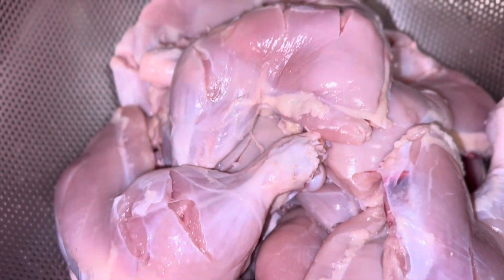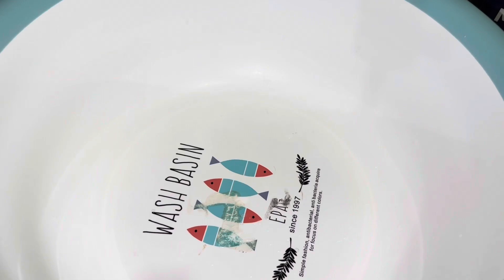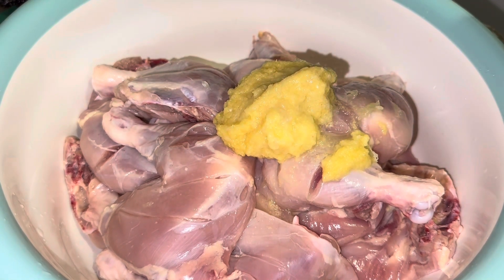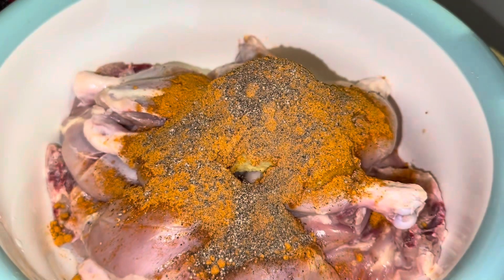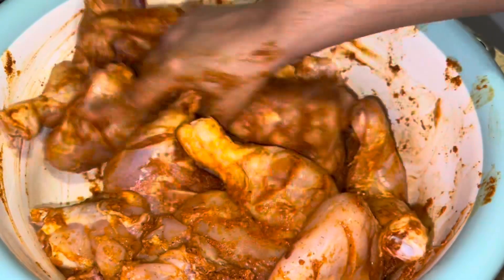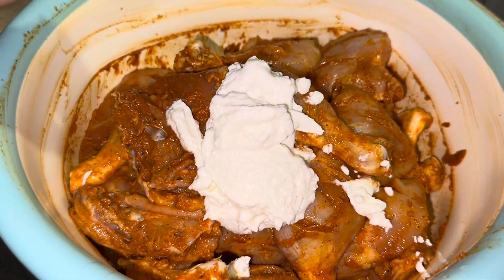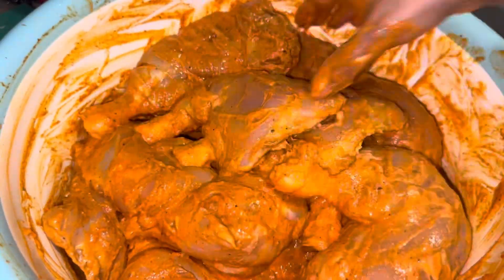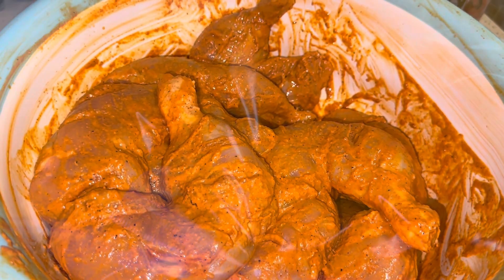Chicken tandoori marination